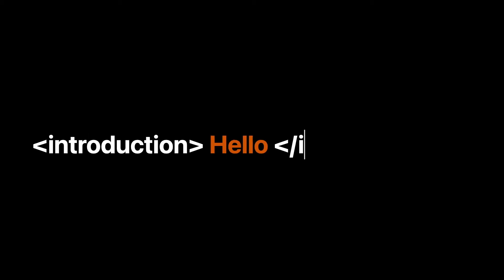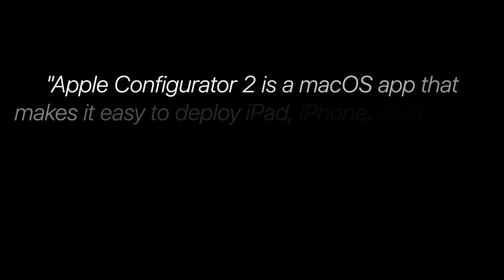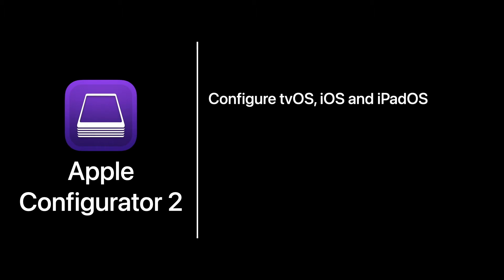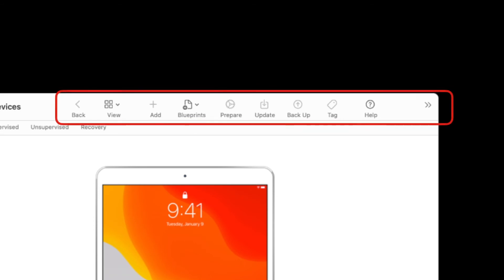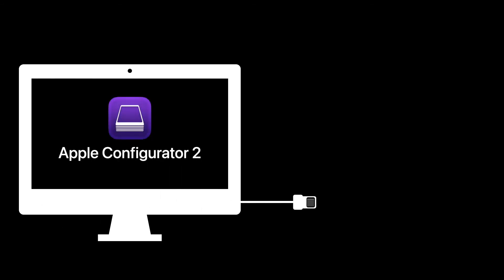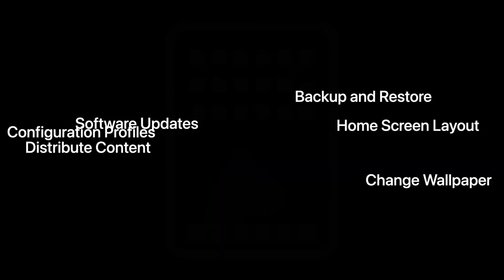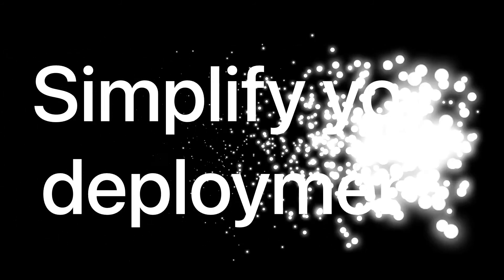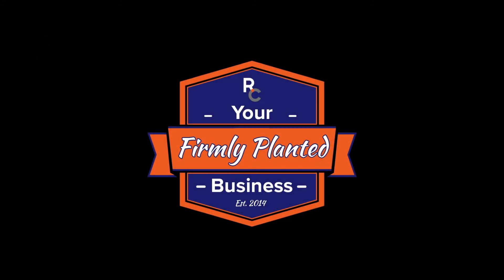What is Apple Configurator 2?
In today's edition in our what is series Hector breaks down What is Apple Configurator 2.

Canon R5

Cannon R